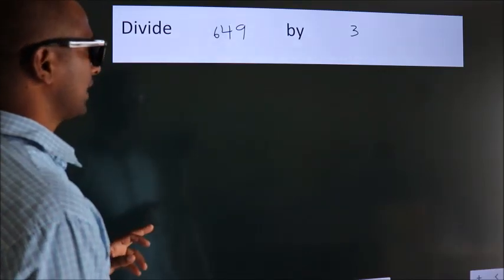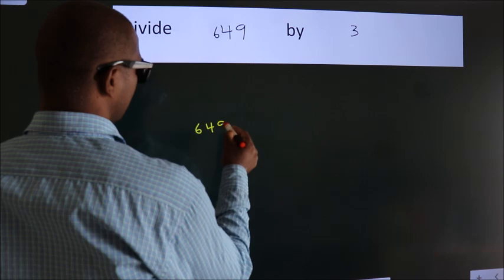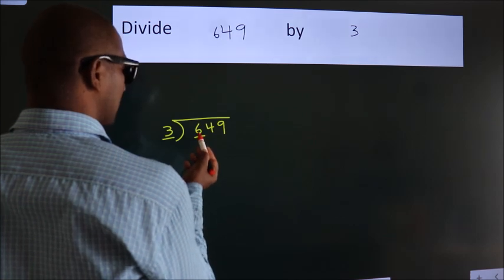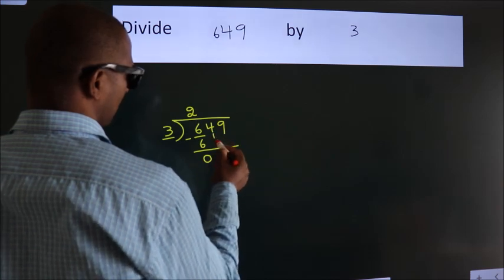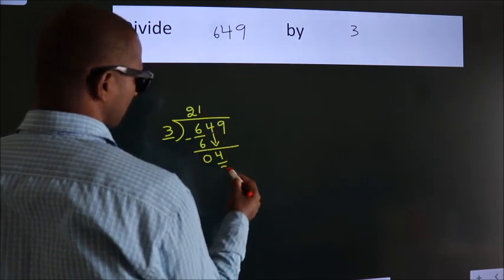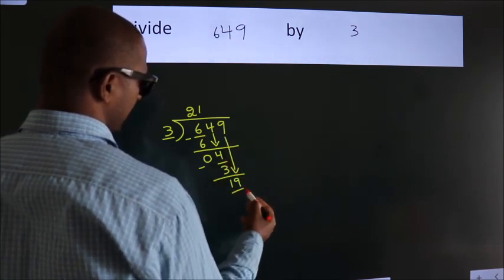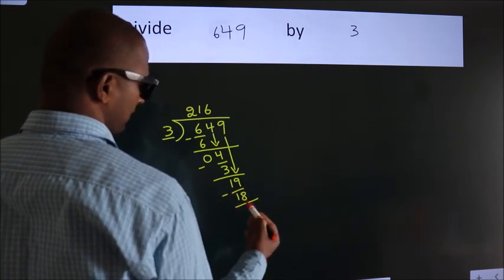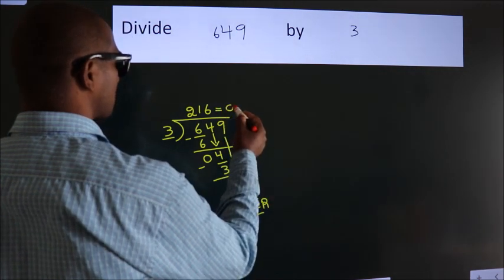Divide 649 by 3